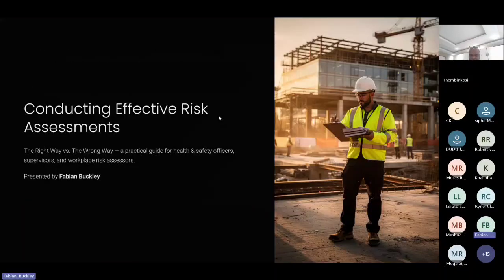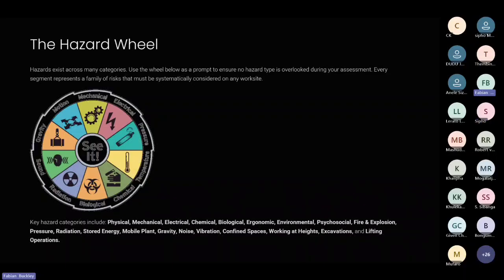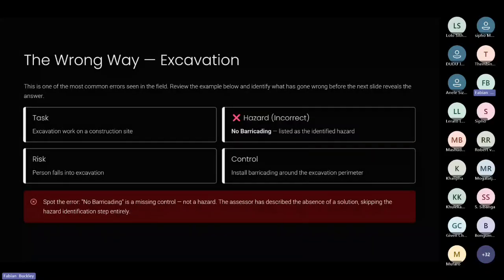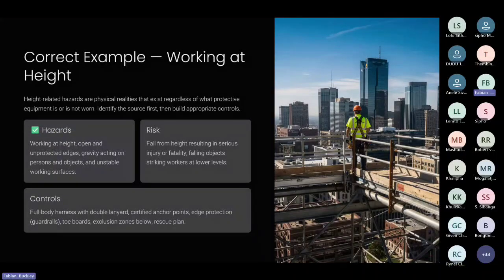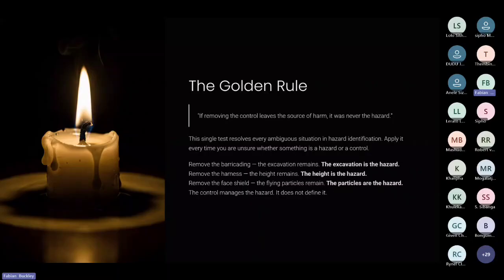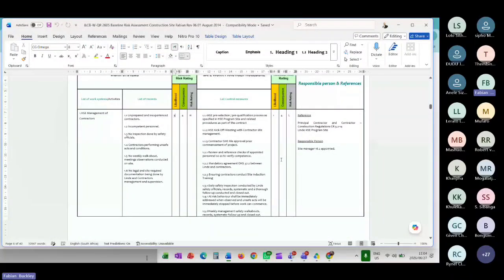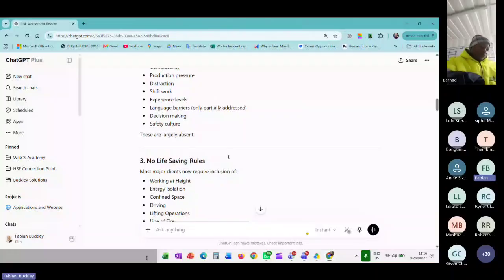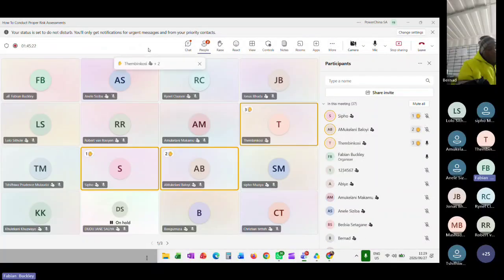Conducting effective Risk Assessments by Fabian Buckley